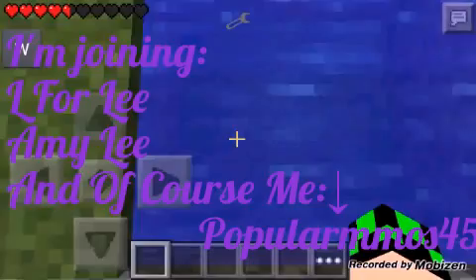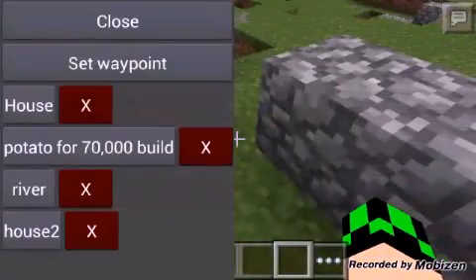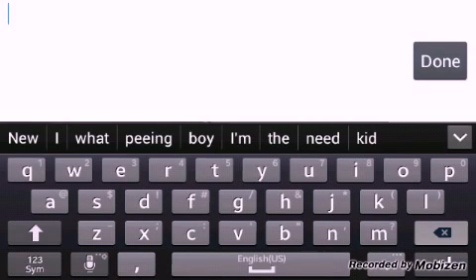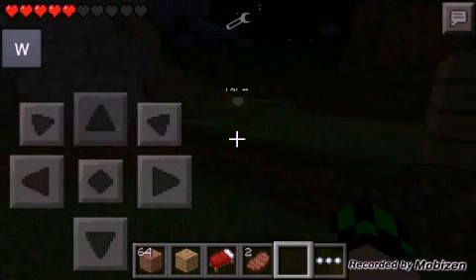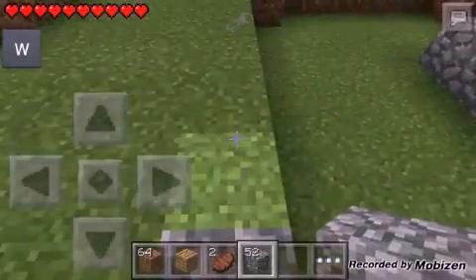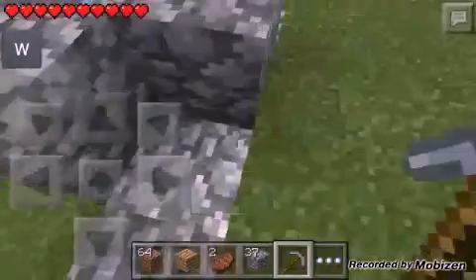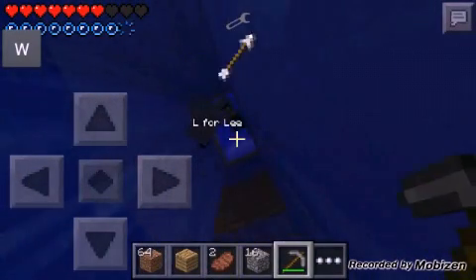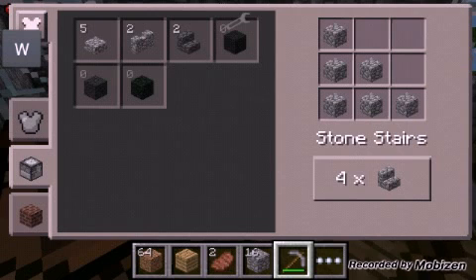Multi-Sundayz (1)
New series